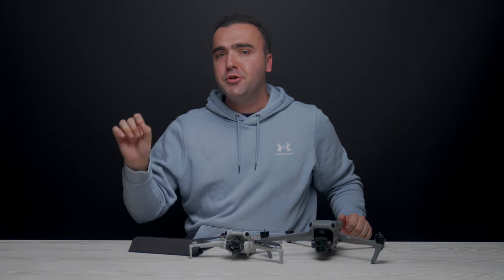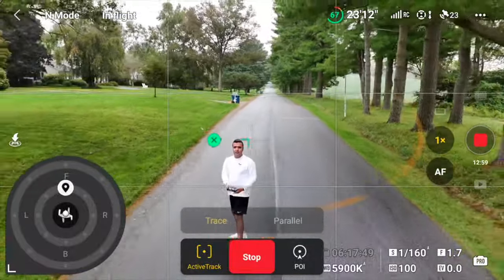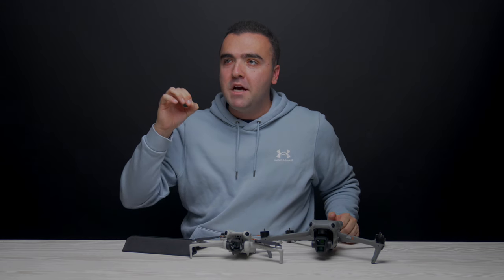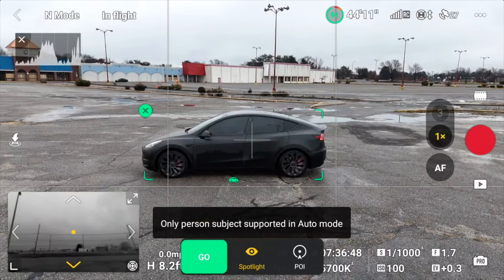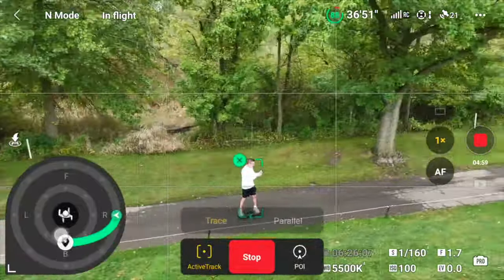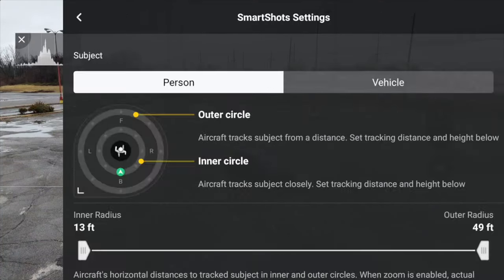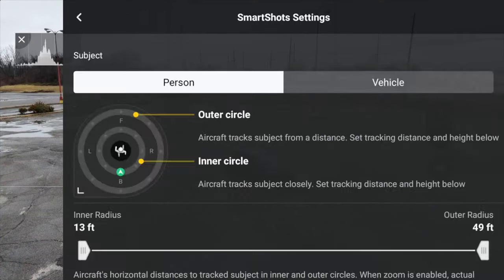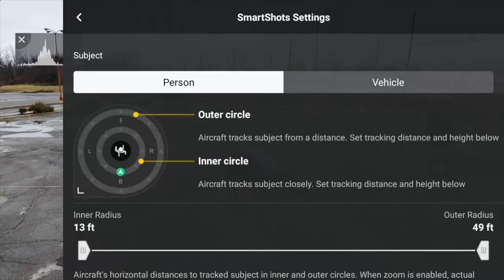DJI ActiveTrack 360º Full Tutorial - Updated Settings & Features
ActiveTrack just keeps getting better and DJI keeps adding the new 360 mode to more drones. I can't wait to see where this technology is in 5-10 years from now!

Timestamps:
00:00 - Intro
00:47 - Why is ActiveTrack 360 better?
02:10 - ActiveTrack 360 Auto Mode
04:35 - Squarespace ad spot
05:36 - ActiveTrack 360 Manual Mode (Touch Trace)
07:18 - DJI Air 3 3x Medium Tele Camera
07:41 - Quick pro tip
07:59 - Brand new settings
10:17 - Tracking different subjects
11:07 - Parallel ActiveTrack Mode
11:37 - Final thoughts

My Gear:
DJI Mavic 3:

Sony a1:

Sony GM 16-25 f2.8:

Studio Mic:

Anker 757 Power Station:

SanDisk SSD:

MacBook Pro M1 Max:

iPad mini:

Peak Design 30L Backpack V2:

Lexar SD Cards:

Lexar Micro SD Cards: